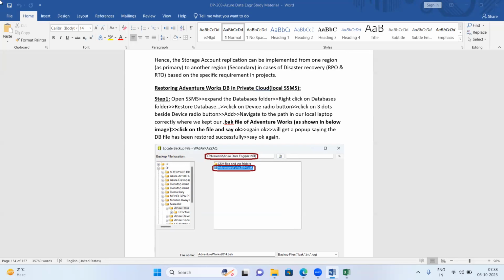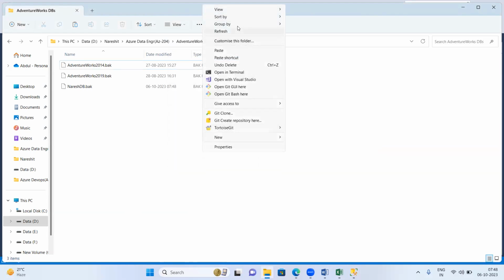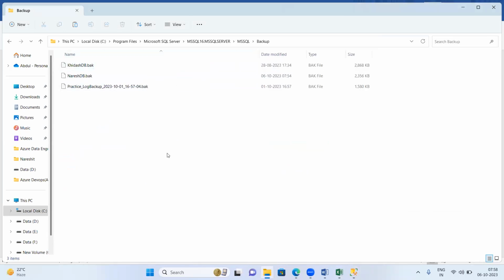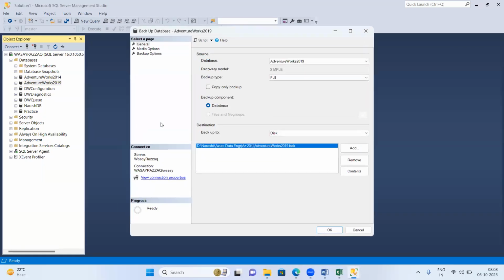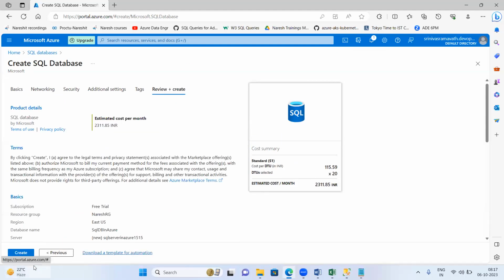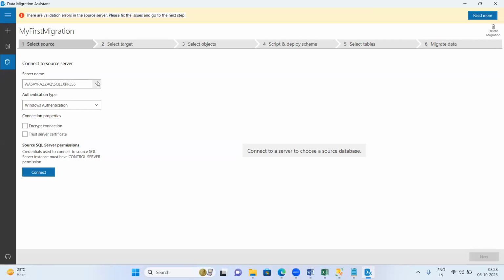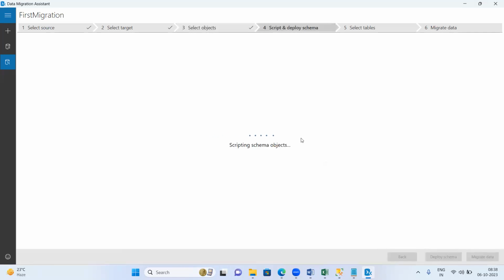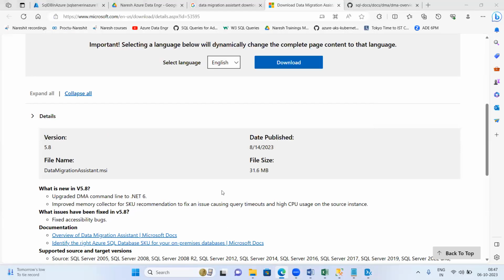Azure Data Engineer With Data Factory session 35